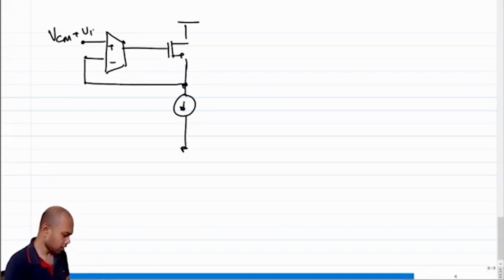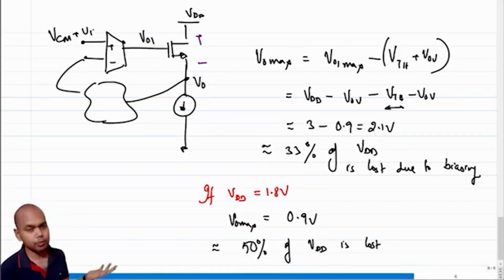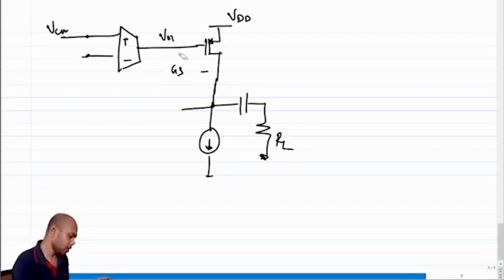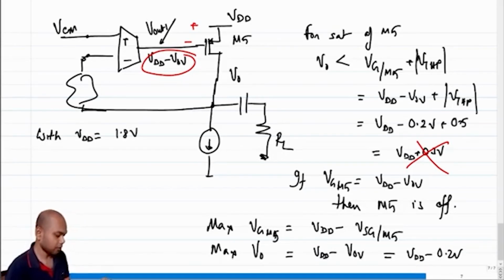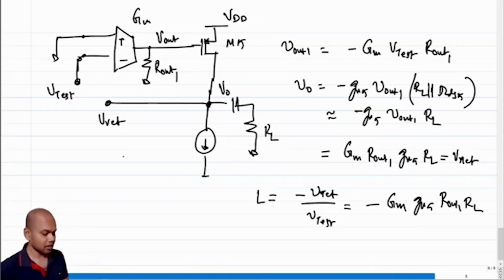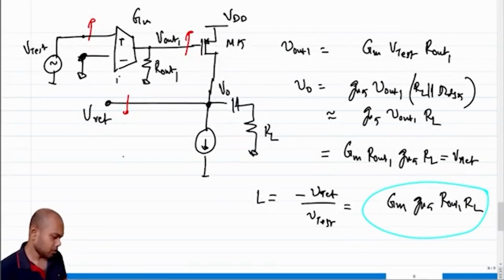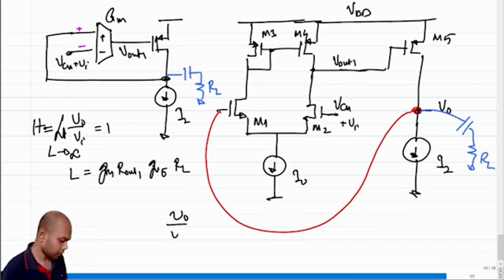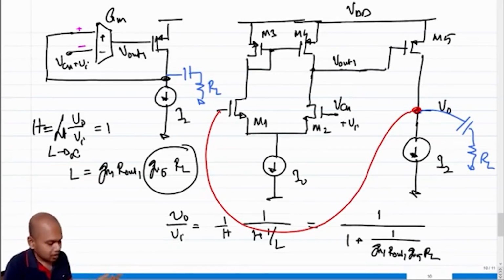Two Stage Amplifier-2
Subject: Electrical Engineering
Course Name: Analog VLSI Design
Name of Presenter: Prof. Imon Mondal